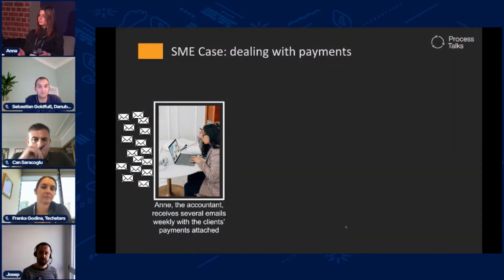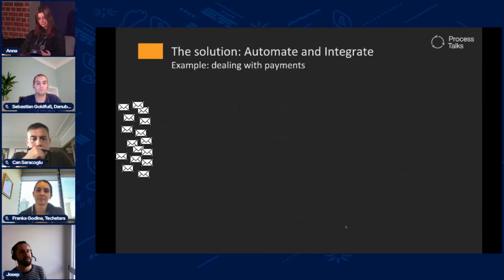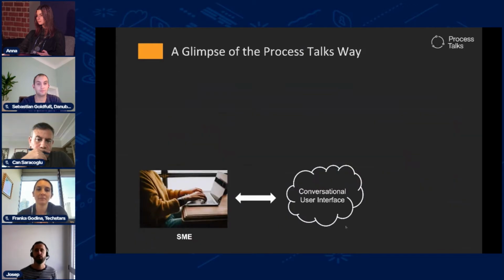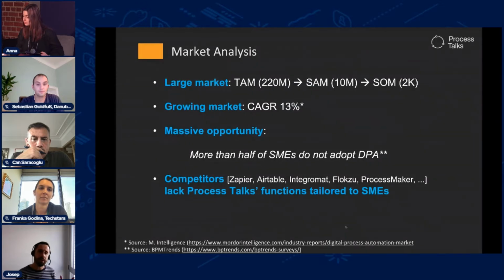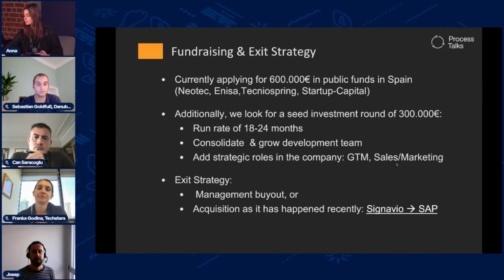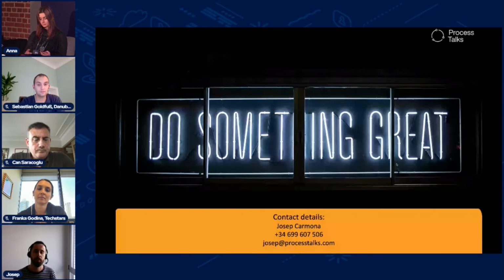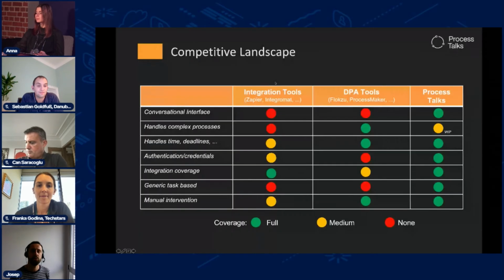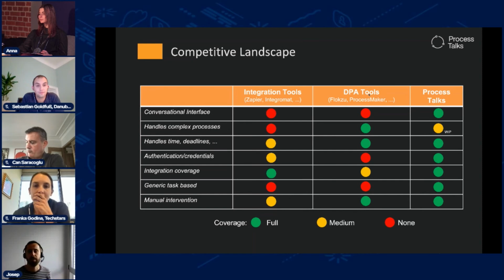Wolves Summit 14: GPC: Process Talks